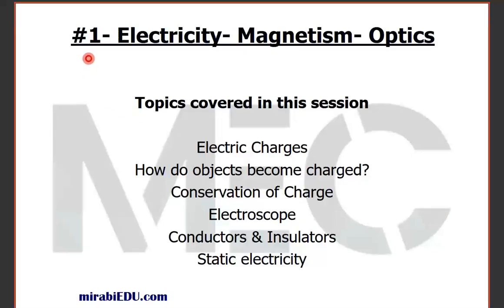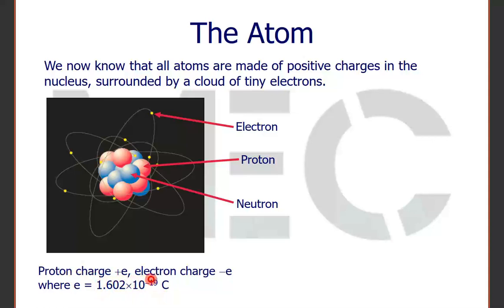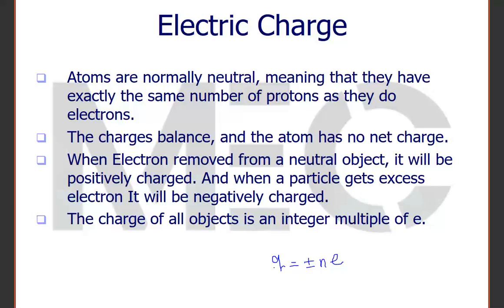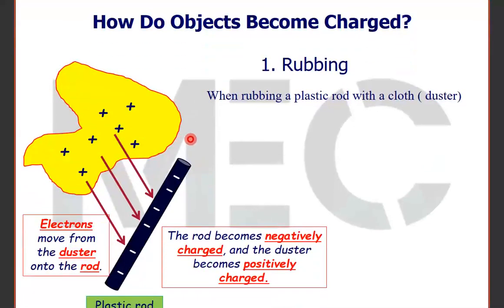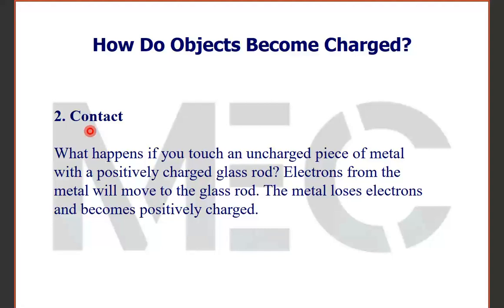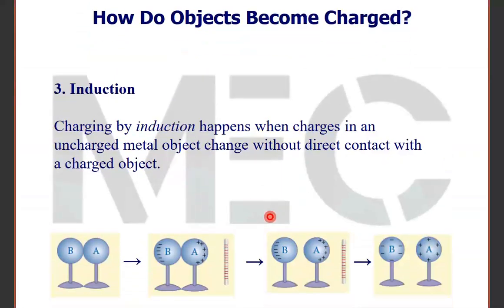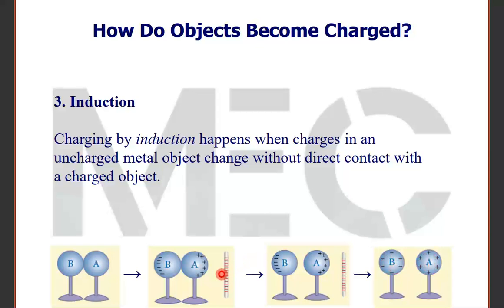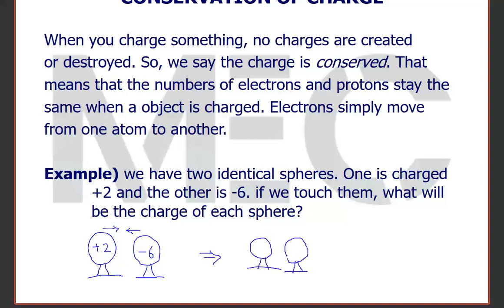8th grade physics tutor (electric Charges)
8th grade physics tutor (electric Charges)
Electric charges, How do objects become charged?, Conservation of charge

This video is part of a video I made to teach 8th grade physics course completely.